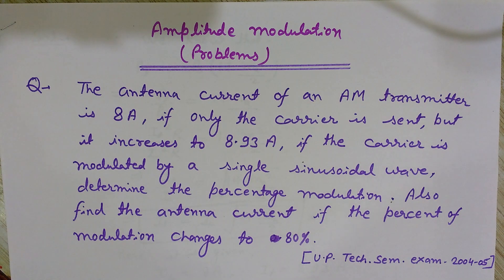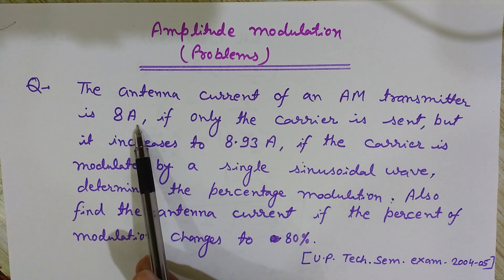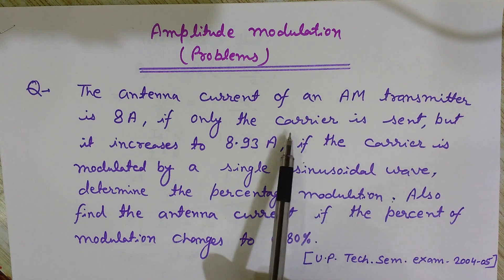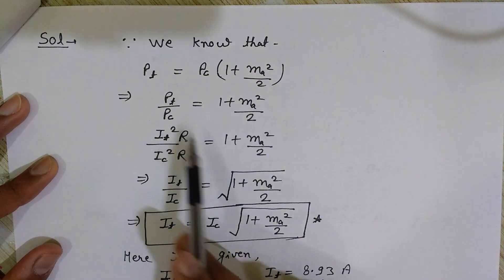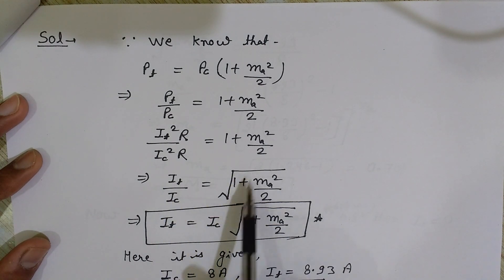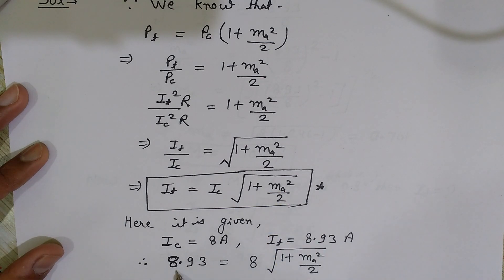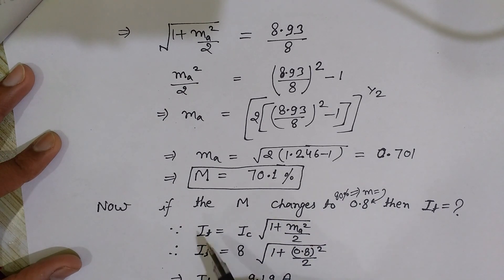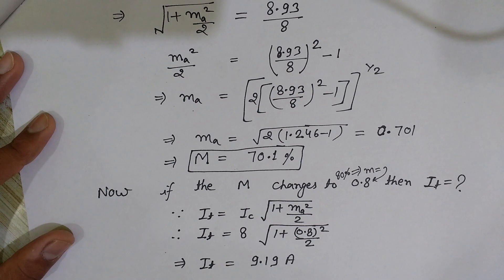AM Transmitter- Antenna Current and Power Calculation in Amplitude Modulation & Modulation Index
This video discusses a problem based on antenna current and power calculation in amplitude modulation.
Here you will know the relationship between current and power in amplitude modulation.
The formula to calculate the antenna current derived from the formula to calculate the transmitted power in amplitude modulation (AM modulation).
This video lecture on Amplitude Modulation based problem also explains the concept of amplitude modulation and modulation index and how to calculate the modulation index in case of amplitude modulation from the percent modulation.
The formula that has been used in this problem provides the relationship between total current after modulation and before modulation and its dependency on the modulation index in case of amplitude modulation and how the total current changes on changing the percent modulation (modulation index).